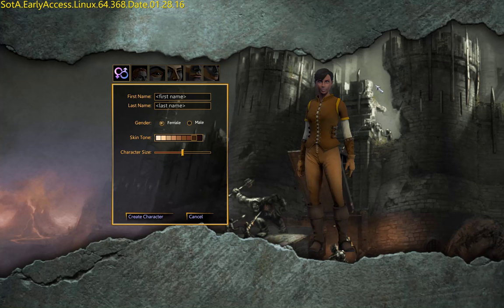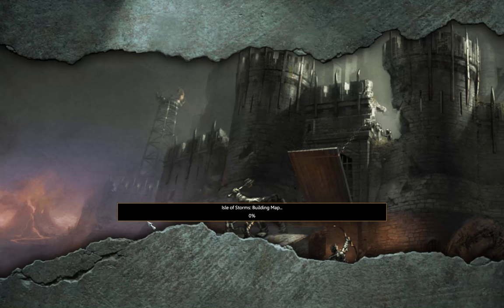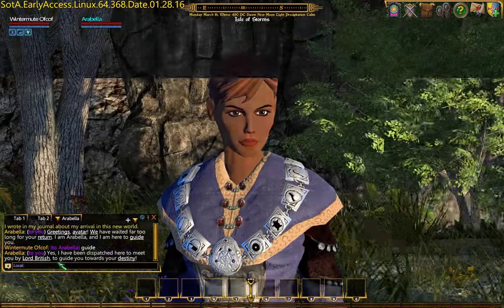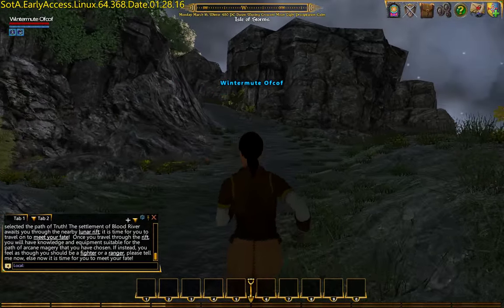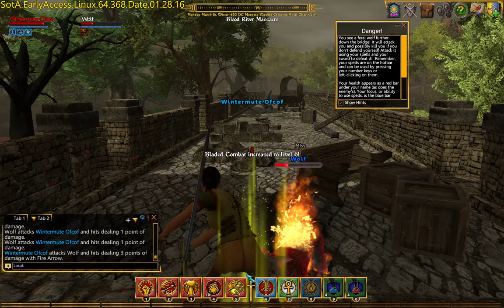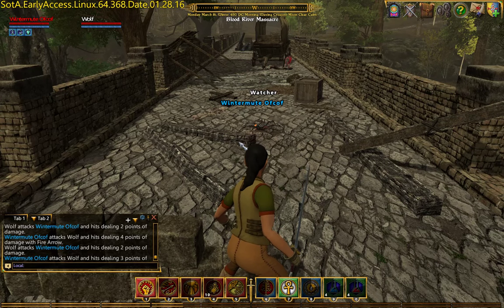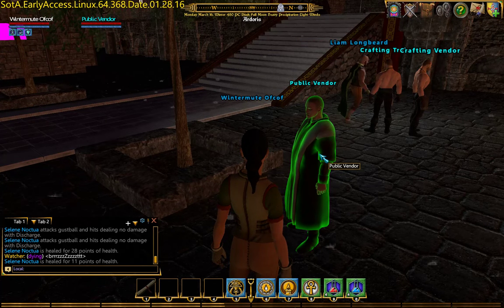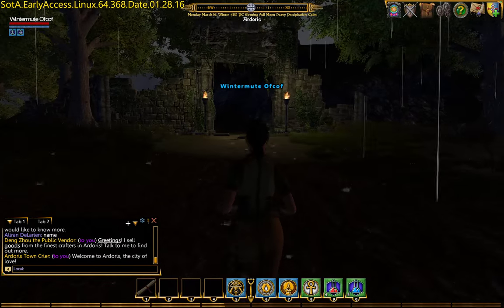Shroud of the Avatar EARLY ACCESS R26 First Look (native on Fedora 22 Linux)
SotA R26 features a large number of small improvements.  Existing systems are being polished, refined and balanced in preparation for the 'release' later this year, and work is starting to be done to improve performance.